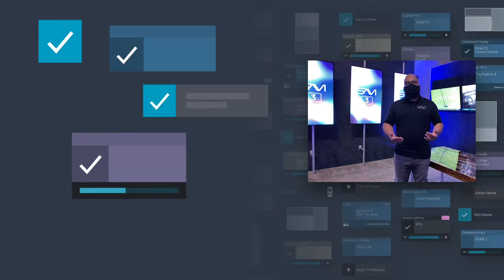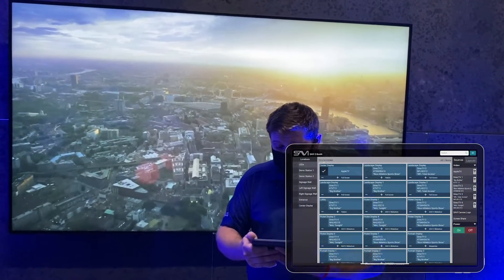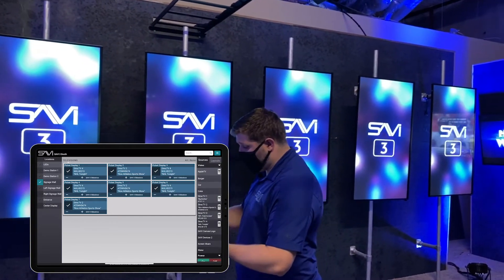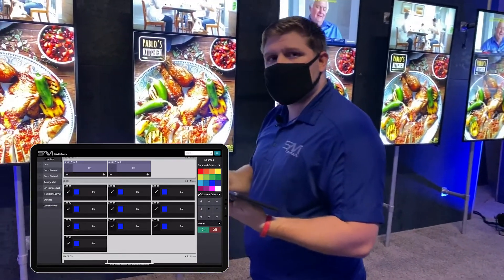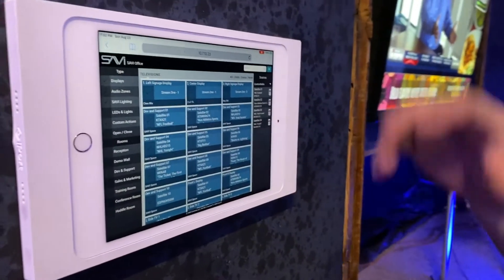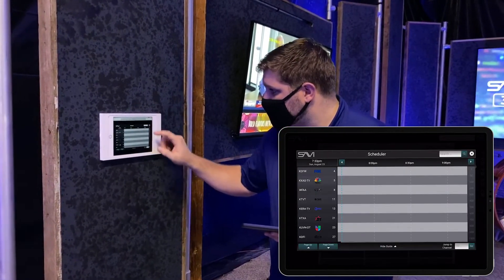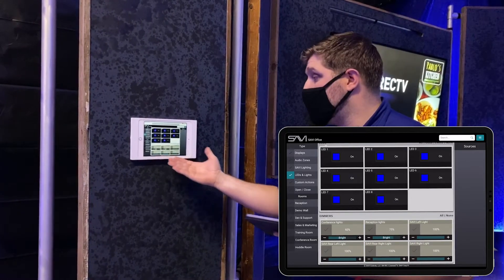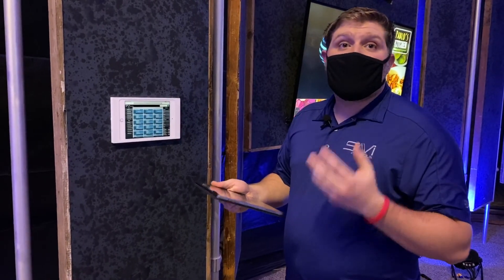SAVI.Connect - The SAVI End-User Experience (Part 1)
SAVI’s Creative Director, Cedric Monroe, shares the components of SAVI 3 that provide an unmatched user experience for the masses. Sharing his thoughts on the value of simplicity and how it relates to his design philosophy, he also provides a detailed explanation of every design element within SAVI 3, curated from scribbles on a napkin to fully fleshed out hardware that ensure a positive end-user experience. Vinnie Anastasi, Business Development Manager for SAVI, gives us a tour of SAVI's UX.

00:00 – Design philosophy for a better UX
01:15 – Why color and graphics are important
01:44 – SAVI UI demo
02:09 – Sources and Canvas layouts
02:40 – End point filters
03:17 – DMX lighting
03:42 – Content Previewer
04:07 – Room View
04:50 – Content Scheduler
05:49 – Macros
06:05 – Lighting integration
06:28 – Audio zones

to learn more about SAVI 3.

--- SAVI Blog ---

SAVI User Interface – My Favorite Things I Commercial AV

AV Nation Interview: SAVI, LG, and NETGEAR Accelerate a New Era of Technology